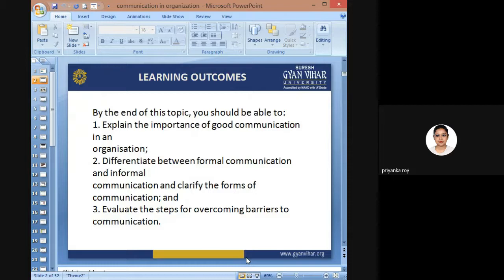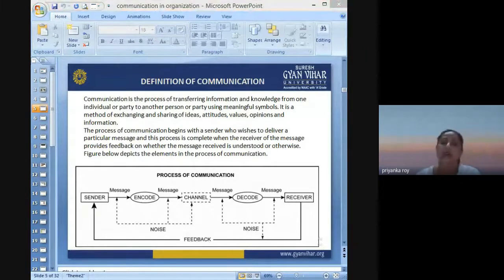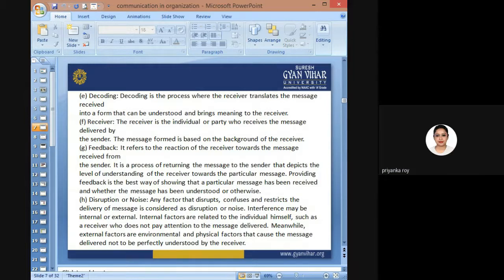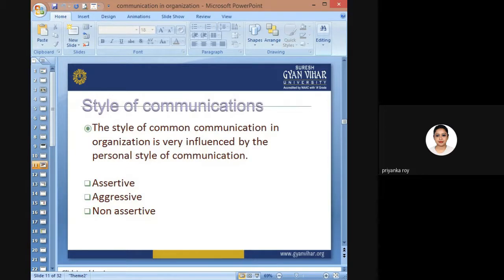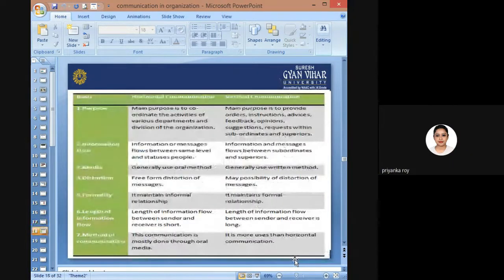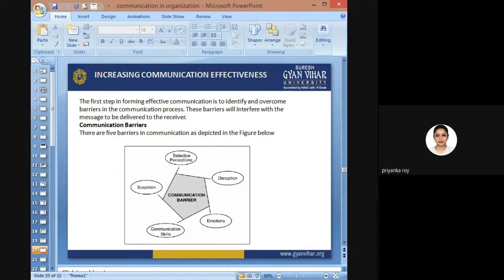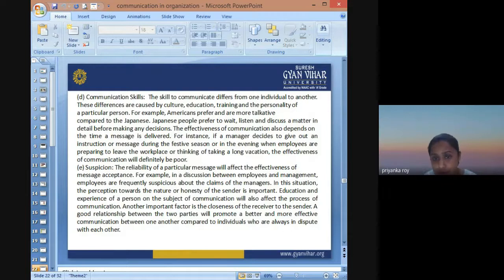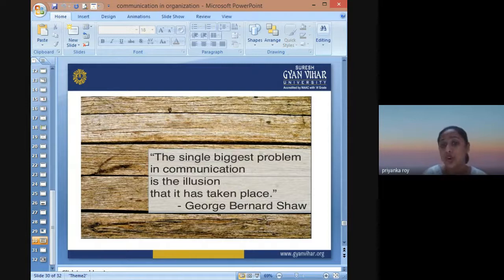communication in organization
organizational communication’ as the sending and receiving of messages among interrelated individuals within a particular environment or setting to achieve individual and common goals. Organizational communication is highly contextual and culturally dependent. Individuals in organizations transmit messages through face-to face, written, and mediated channels.

Organizational communication helps us to 1) accomplish tasks relating to specific roles and responsibilities of sales, services, and production; 2) acclimate to changes through individual and organizational creativity and adaptation; 3) complete tasks through the maintenance of policy, procedures, or regulations that support daily and continuous operations; 4) develop relationships where “human messages are directed at people within the organization-their attitudes, morale, satisfaction, and fulfillment” (Goldhaber 20); and 5) coordinate, plan, and control the operations of the organization through management (Katz & Kahn; Redding; Thayer). Organizational communication is how organizations represent, present, and constitute their organizational climate and culture—the attitudes, values and goals that characterize the organization and its members.